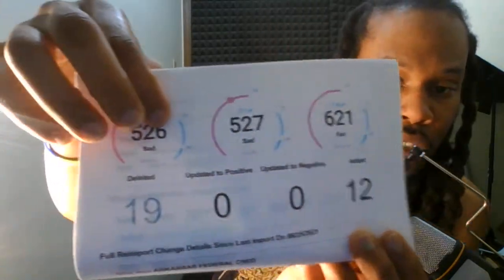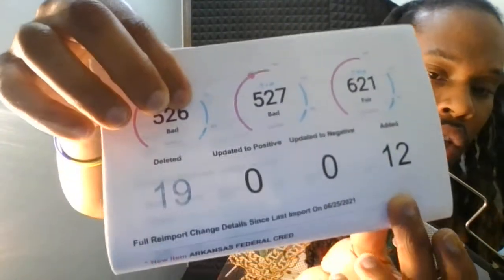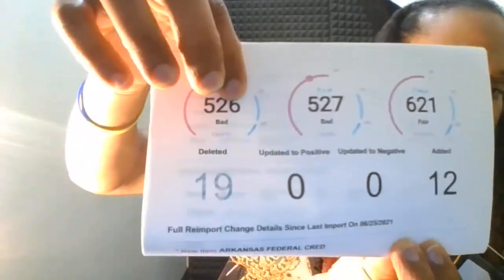How To Get 19 Items Deleted From Your Credit Report And What To Do If Items Come Back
Don't be update or alarmed if things come back.  I get it, it can be frustrating, however, as long as you are persistent you will always prevail.

If you haven't already, be sure to unlock your Free Credit Masterclass